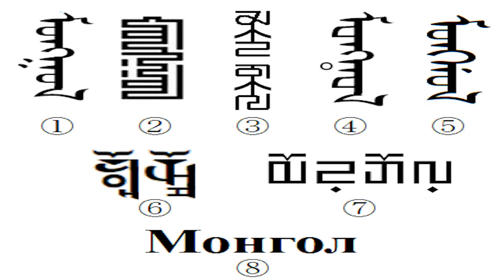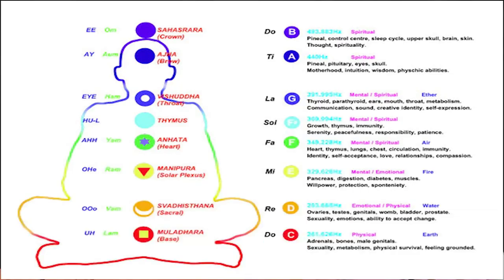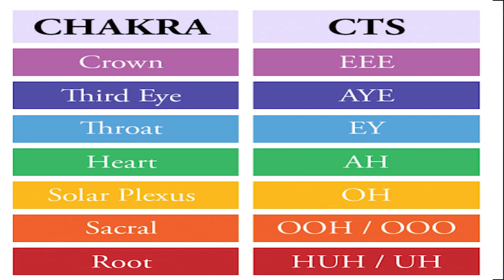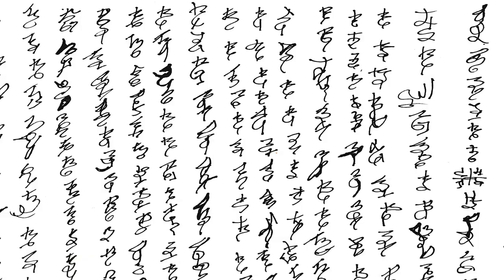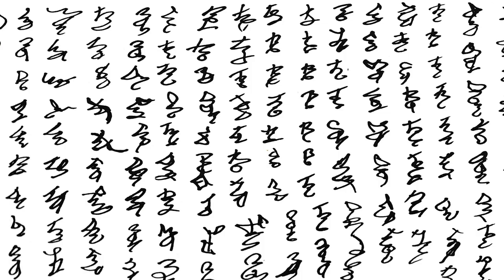The Dark Ichalocha Of Terres Nei Vlog #4 (The Language System)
This is a vlog where I will be talking about The Dark Ichalocha Book Series. It will contain updates and the progress of future content.

Check Out my book series, THE DARK ICHALOCHA OF TERRES NEI.